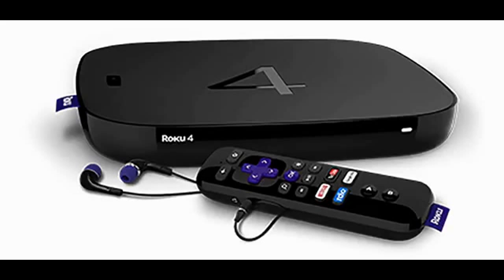Roku 4 Pic slip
Roku briefly accidentally reveals an image of the Roku 5.